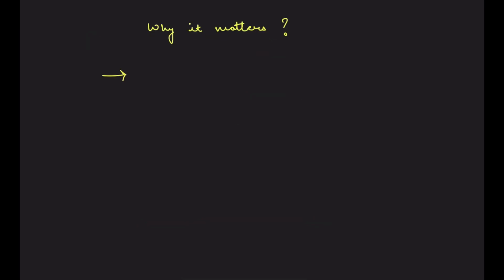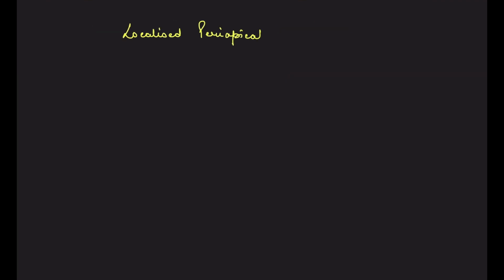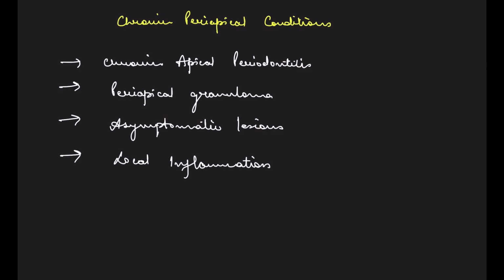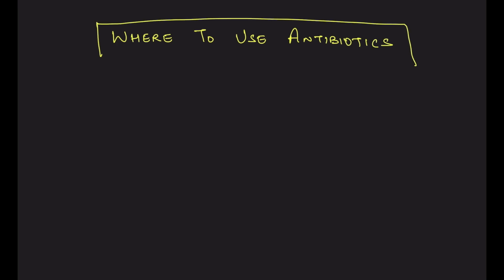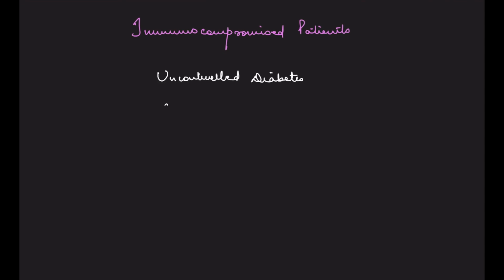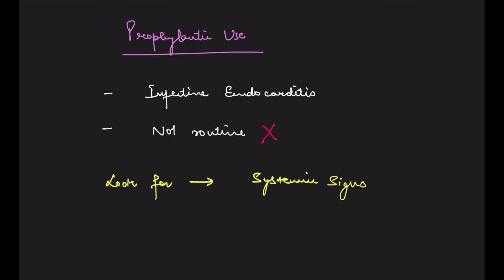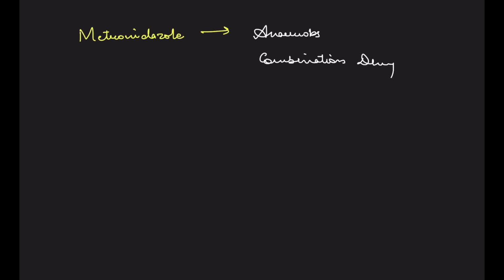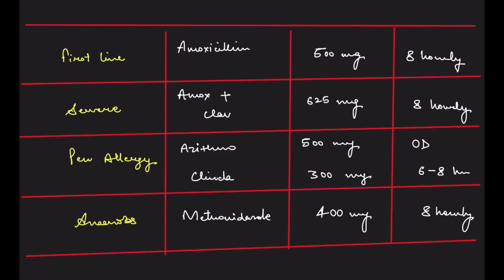Antibiotics in Dentistry | ADA Guidelines | Easy Notes | Quick Revision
In this video, we discuss where antibiotics should not be used, where they are indicated, and commonly used dental antibiotics with doses. Watch till the end for a simple table to make prescribing easy in daily practice.

Explained using live handwritten iPad notes for easy understanding and revision.